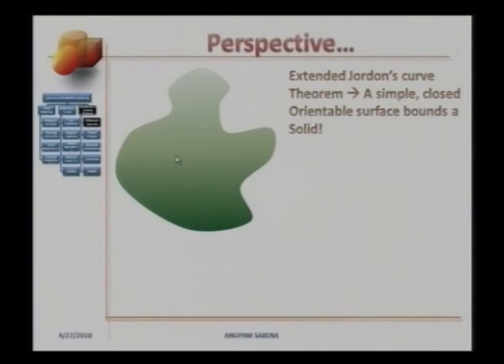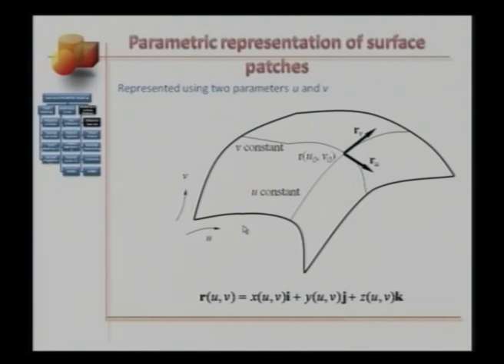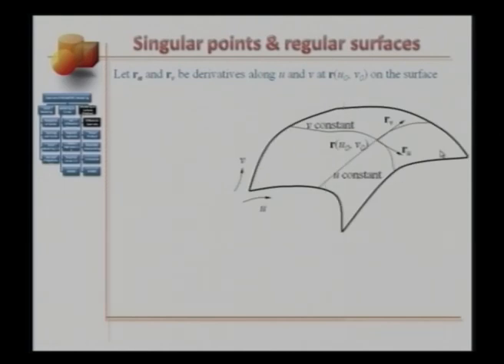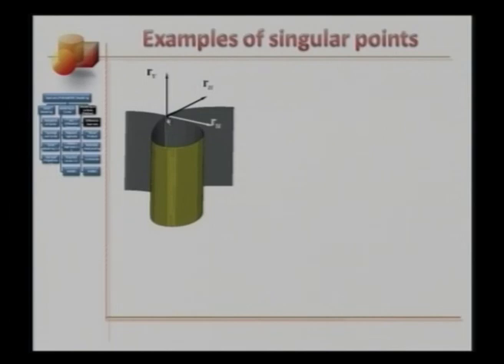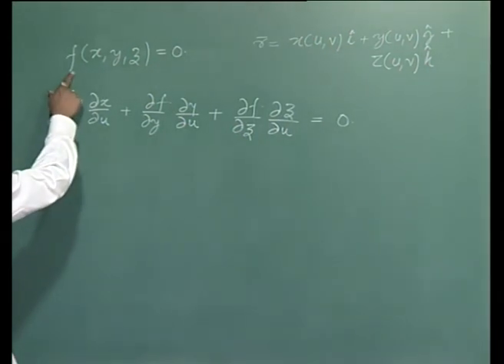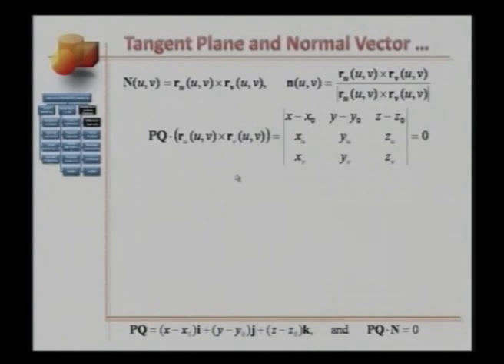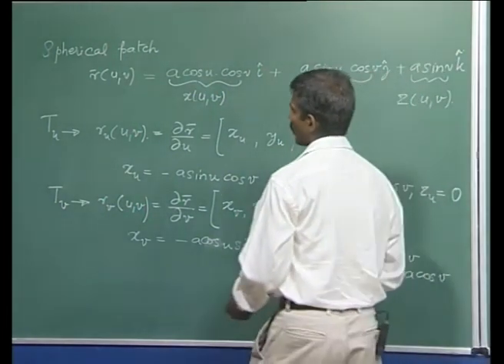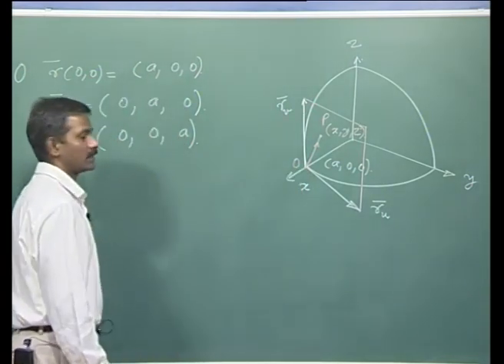Mod-01 Lec-33 Lecture33